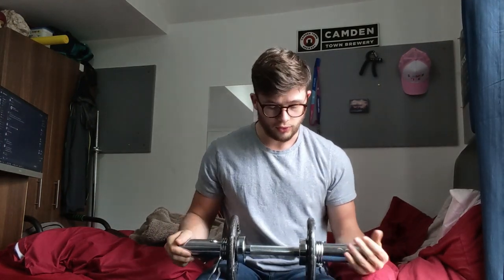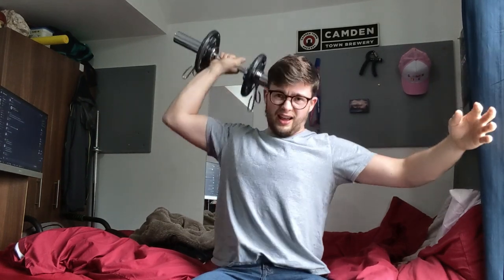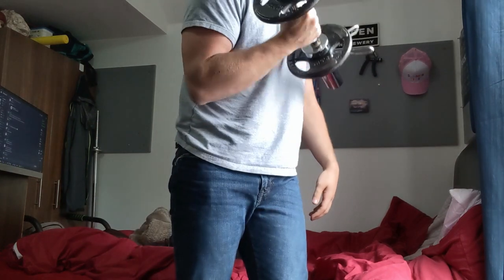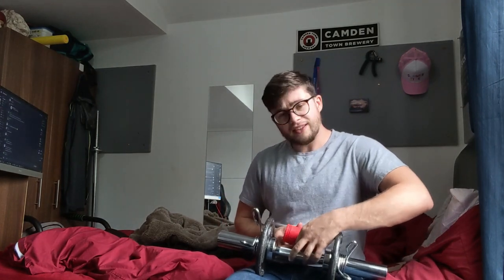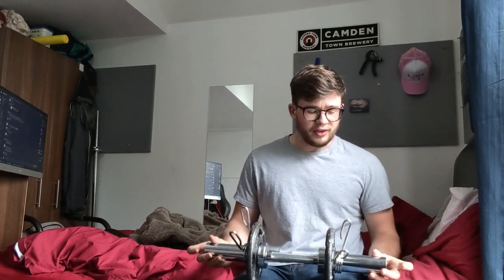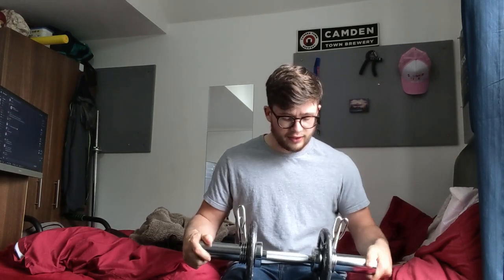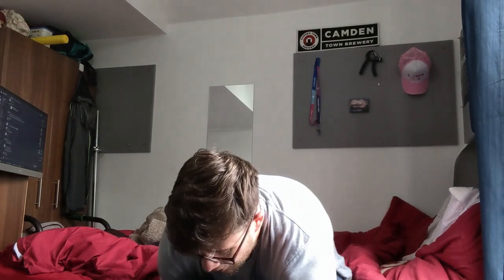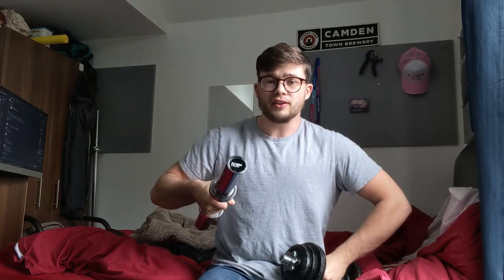Mirafit 2" Olympic Dumbbell Handles REVIEW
in this video I review and compare the 2 inch Olympic dumbbell handles from Mirafit to other dumbbell handles from Rebel strength and the M3 barbell.